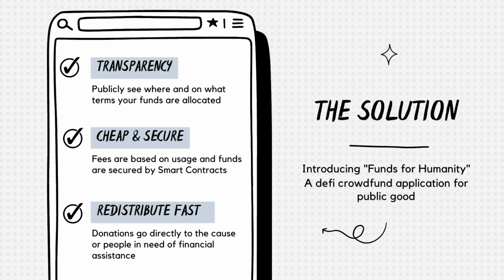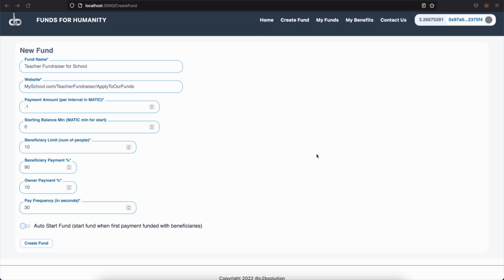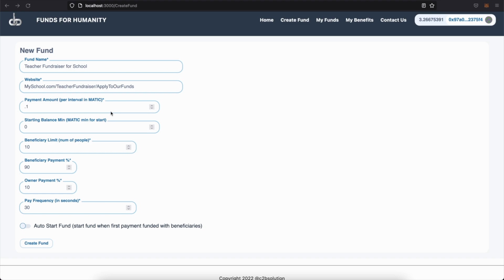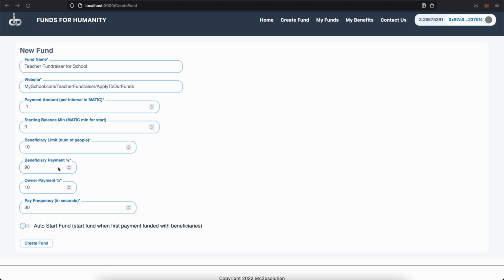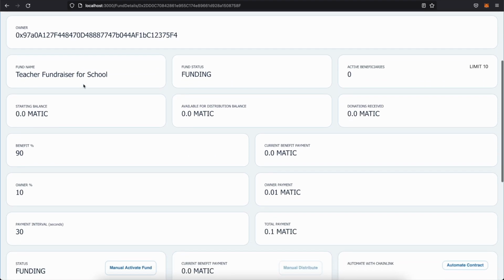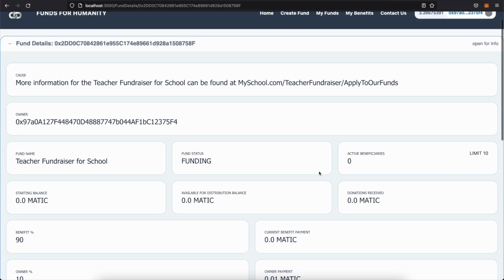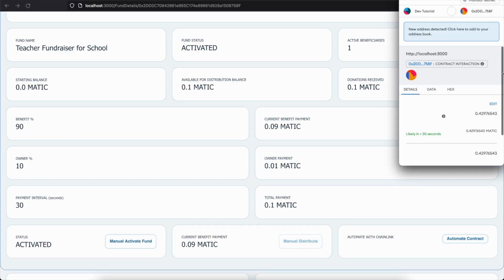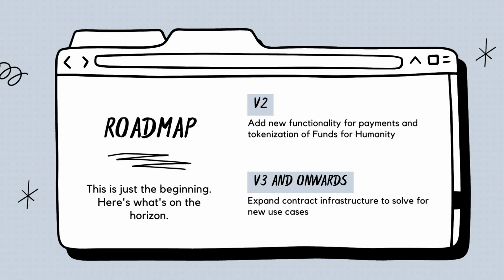Funds for Humanity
Consumer 2 Blockchain Solutions presents "Funds for Humanity" demo- A defi crowdfund application for public good.